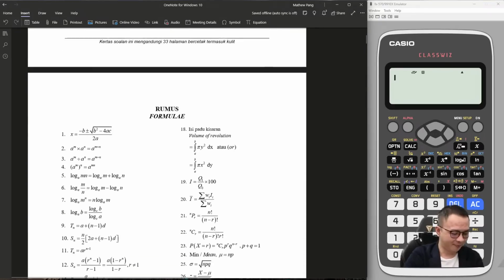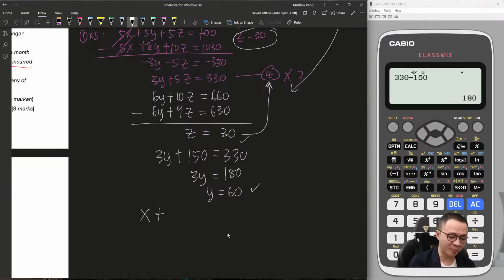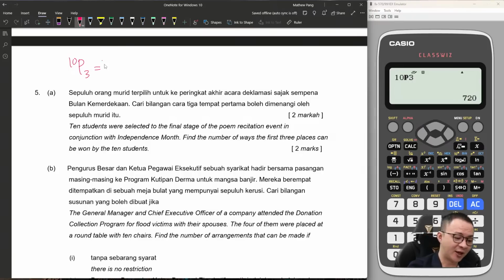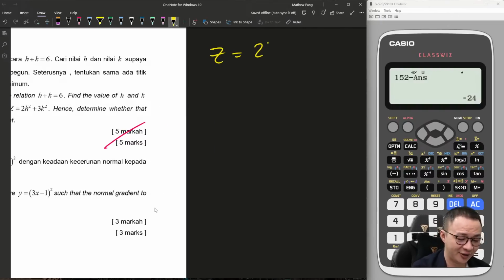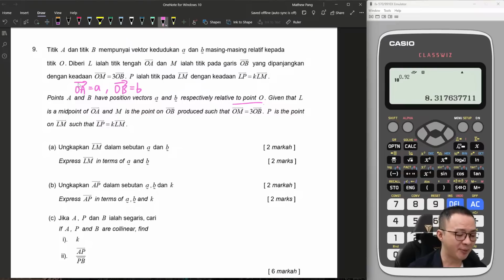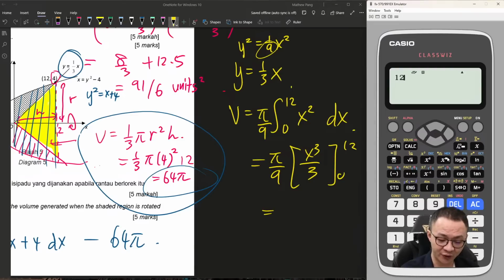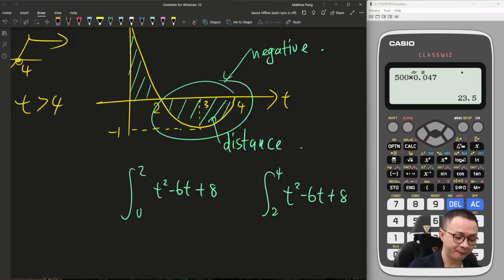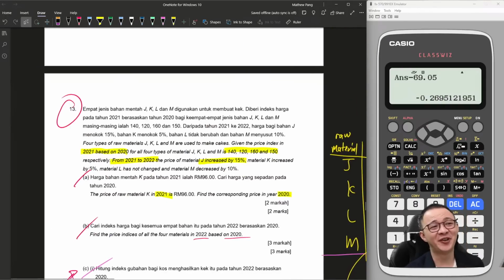SPM - Add Math - Kelantan 2022 - Paper 2